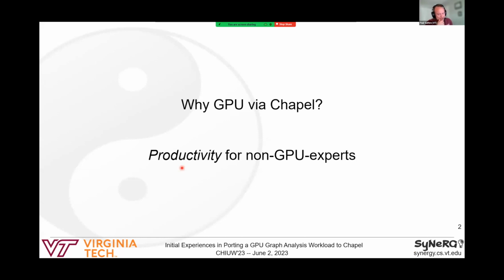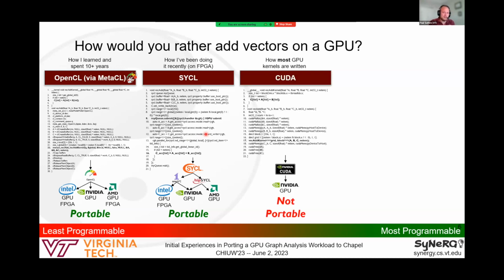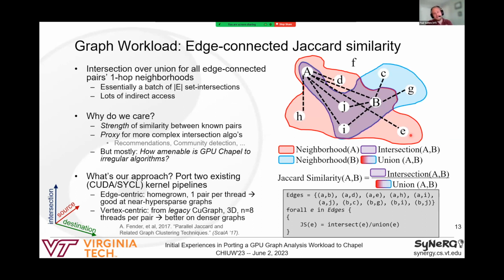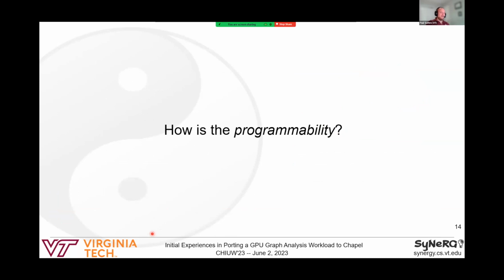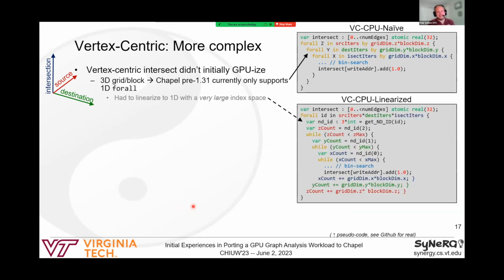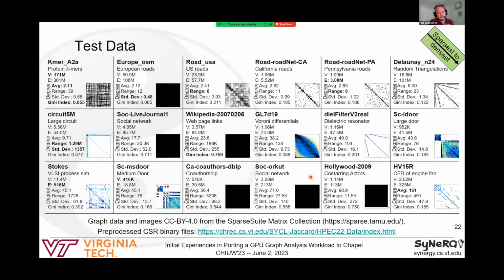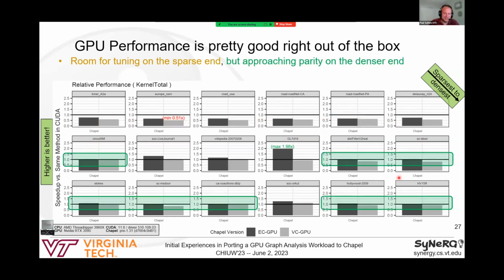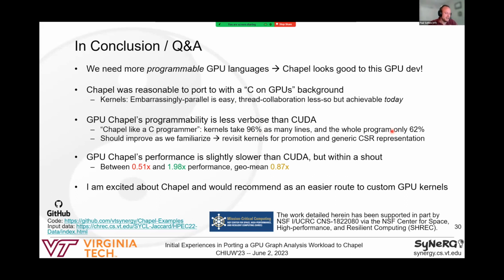CHIUW 2023: Initial Experiences in Porting a GPU Graph Analysis Workload to Chapel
This is Paul Sathre's CHIUW 2023 talk, recorded live on June 2, 2023.